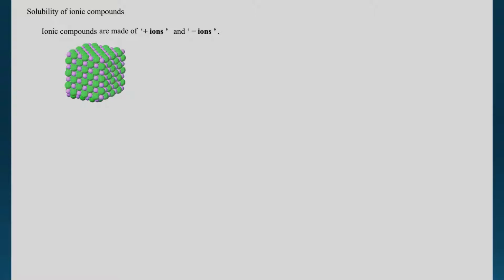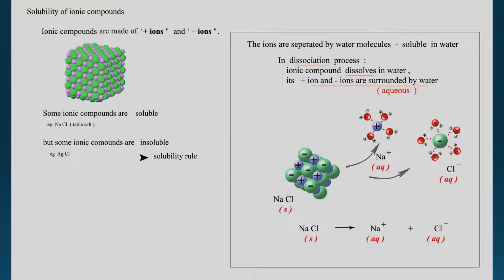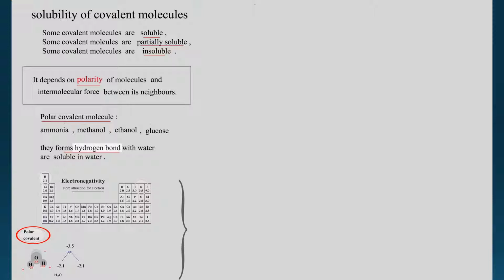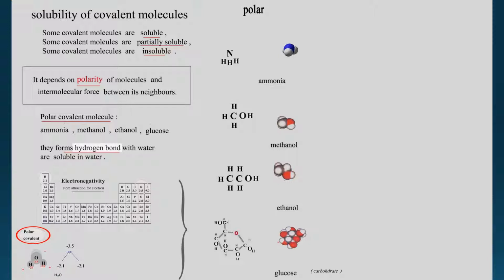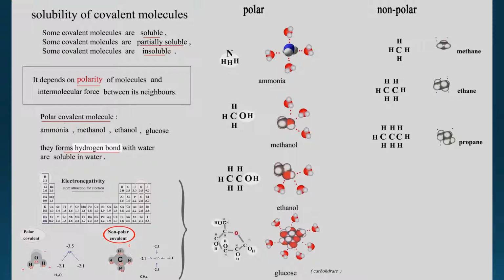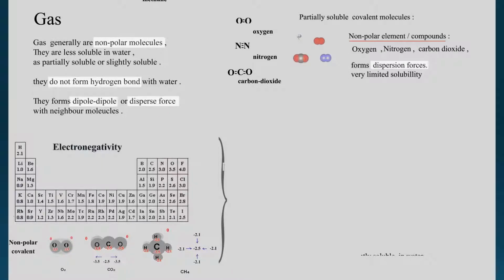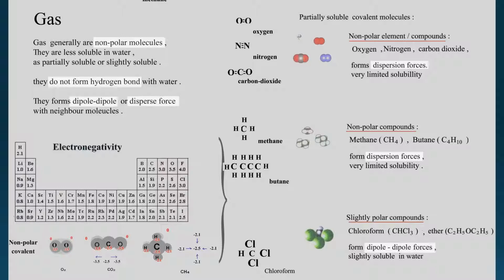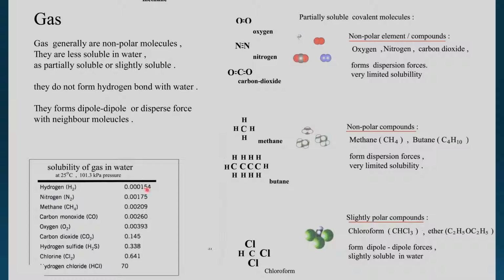31 SOLUBILITY OF IONIC , COVALENT COMPOUND , GAS